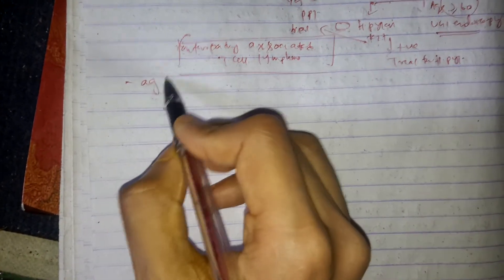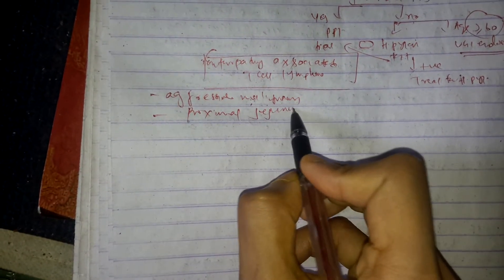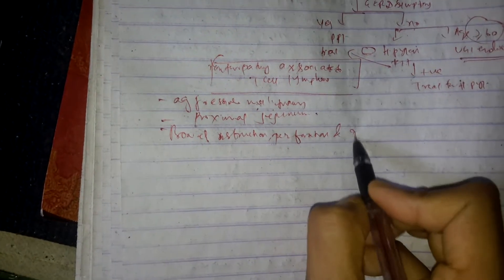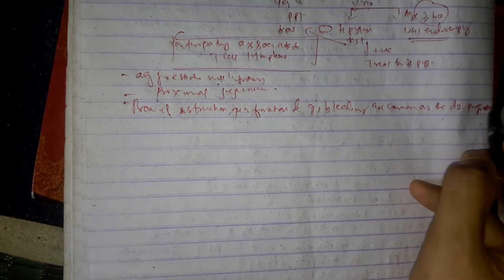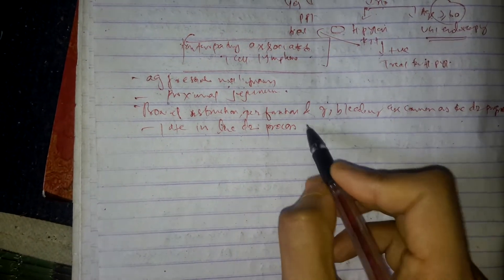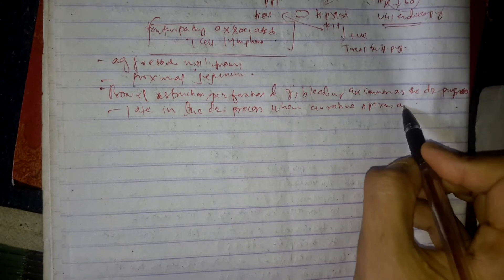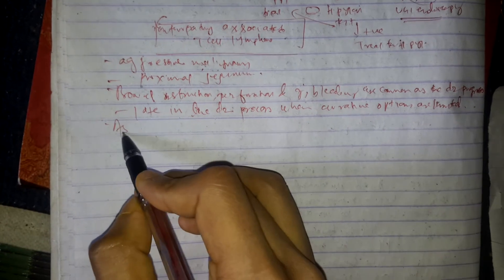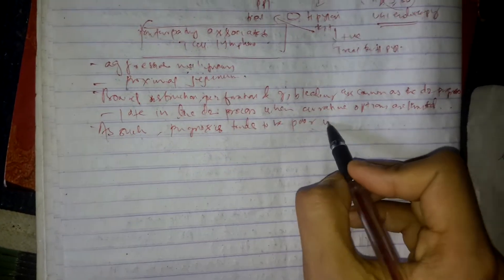Enteropathy associated T cell lymphoma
EATL